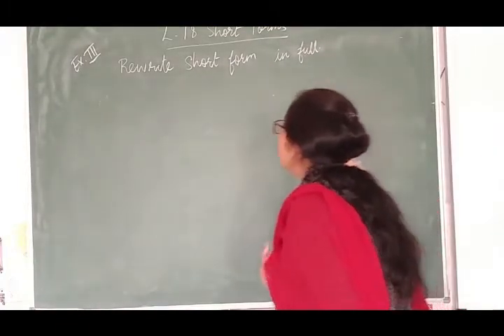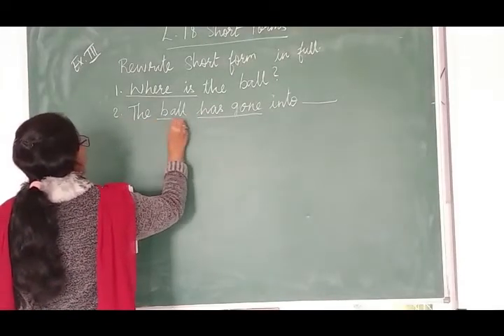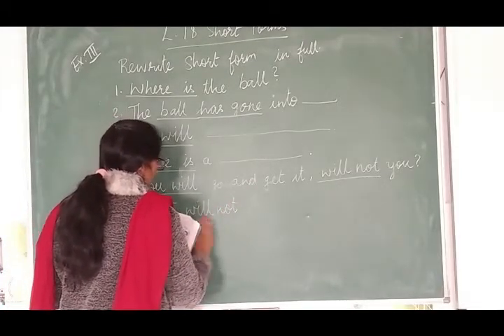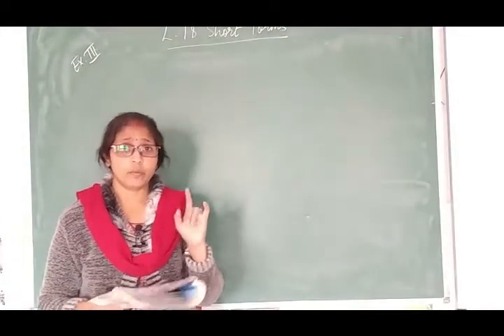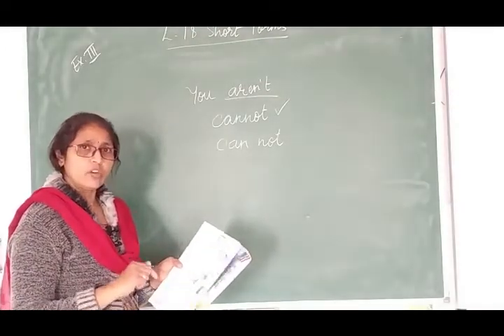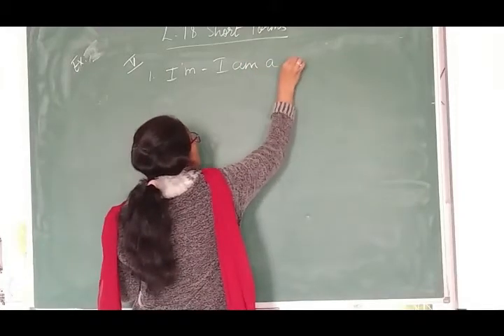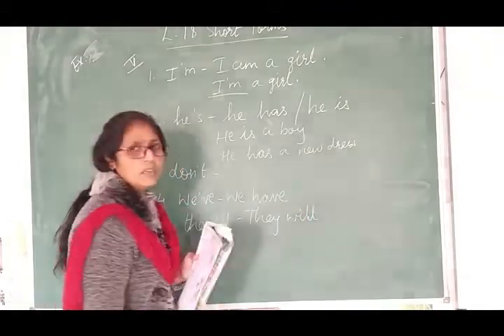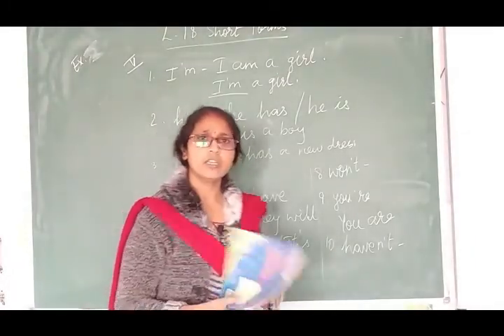NCERT | CLASS IV | English II | Lesson 18 | Short Form |Part 2